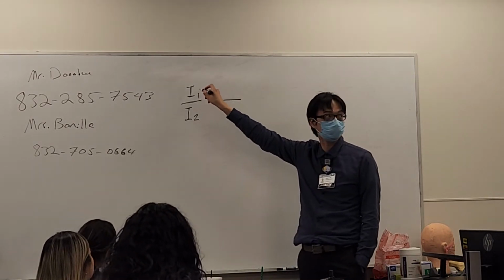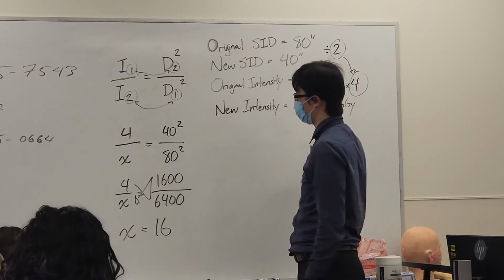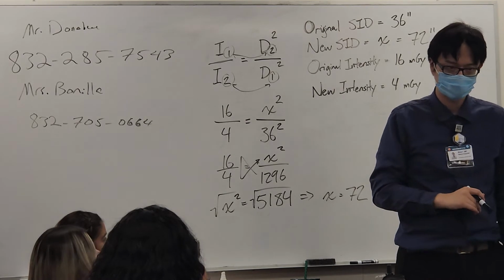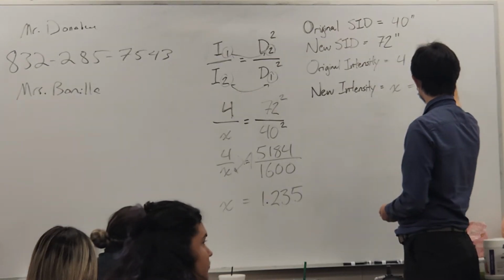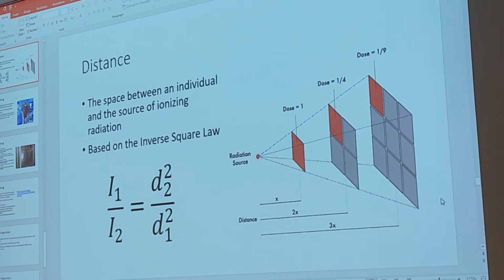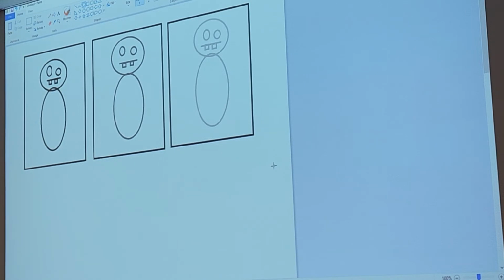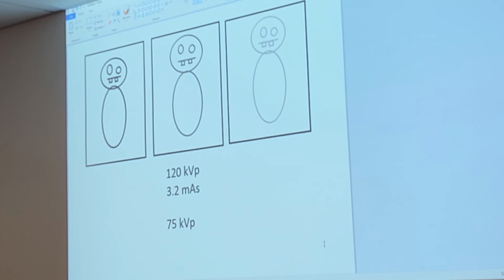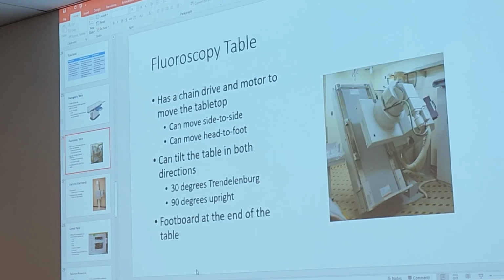9-9-22 PRE (Phung)(Test 1)